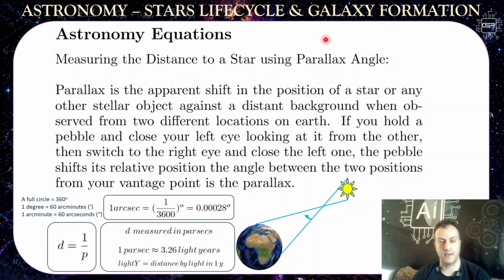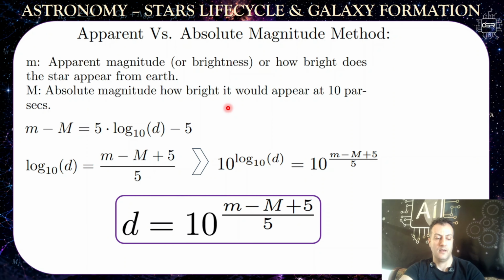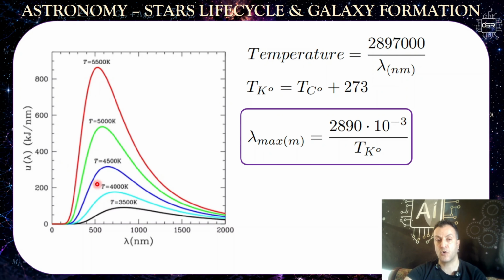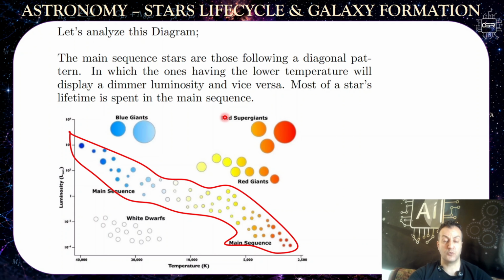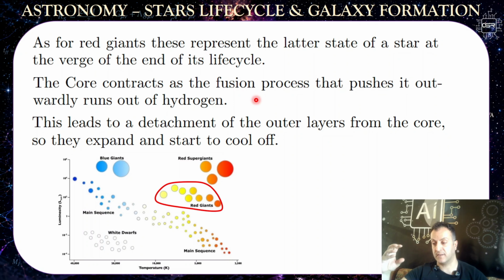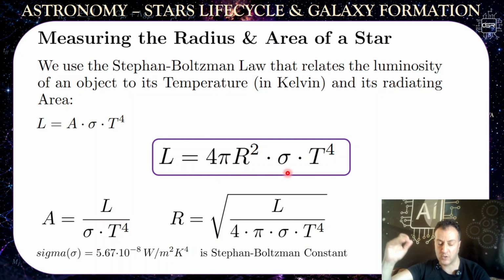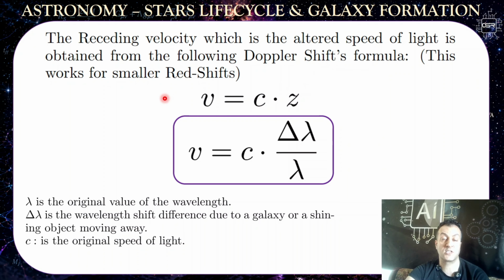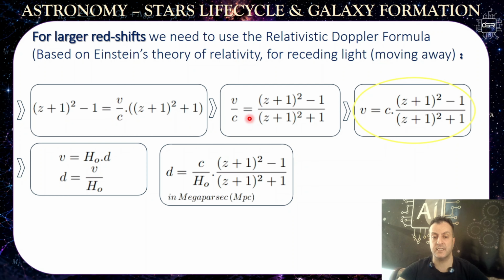ASTRONOMY – STAR EQUATIONS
Description:
Understand the mathematical backbone of astronomy through this focused video on stellar equations and measurement techniques. Learn how astronomers calculate distances using parallax, compare brightness through apparent and absolute magnitude, and determine stellar properties like temperature, radius, and luminosity.

The video also explains the Hertzsprung–Russell (H-R) diagram, a powerful tool for classifying stars and understanding stellar evolution. Finally, it introduces key laws such as the Stefan–Boltzmann equation and Hubble’s Law, linking stars to the expansion of the universe.

TIMESTAMPS:
00:00:00 Measuring Distance to a Star through Parallax
00:05:01 Apparent vs Absolute Magnitude
00:07:39 Distance & Temperature via Luminosity
00:13:41 Hertzsprung–Russell (H-R) Diagram
00:14:55 Main-Sequence Stars
00:16:08 White Dwarfs
00:19:16 Red Giant Stars
00:20:42 Super Red Giants
00:22:04 Locating Star Clusters on the H-R Diagram
00:23:11 Distance via Luminosity & Flux
00:23:50 Stefan–Boltzmann Formula
00:24:57 Star Radius Measurement
00:26:44 Hubble Law & Redshifting